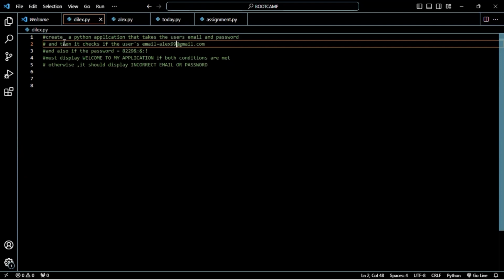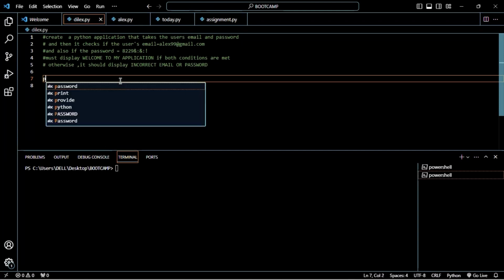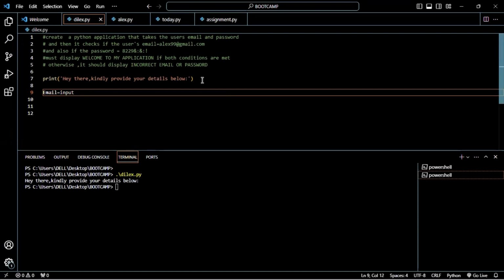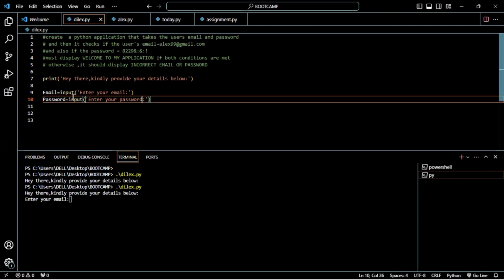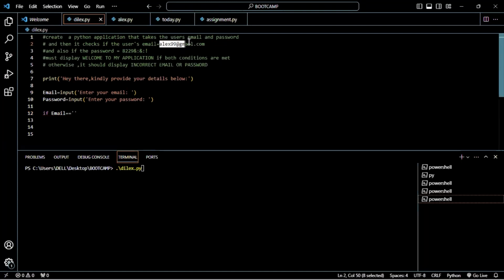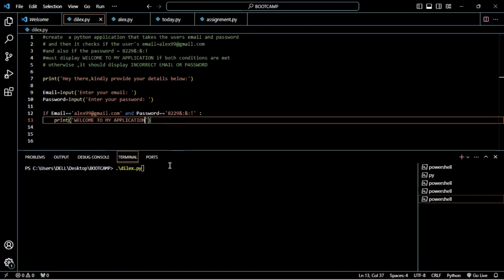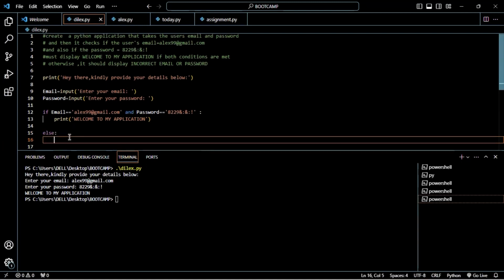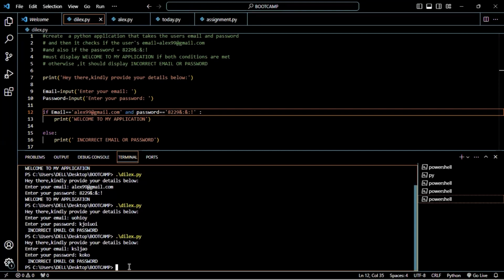Creating a simple login application using PYTHON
In this video , we will learn how to create a simple python login application using python .

Video Editing App: Inshot

App for creating Thumbnail : Canva